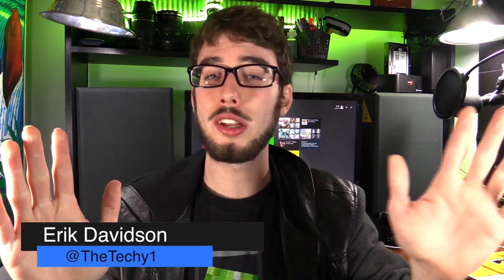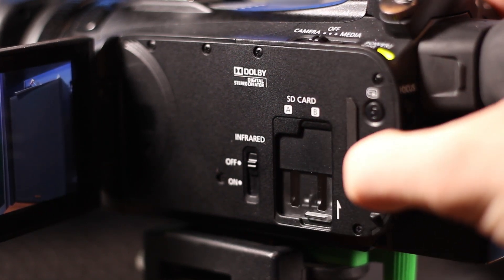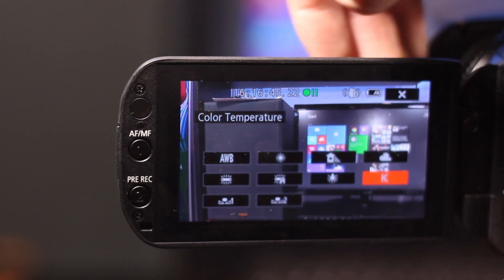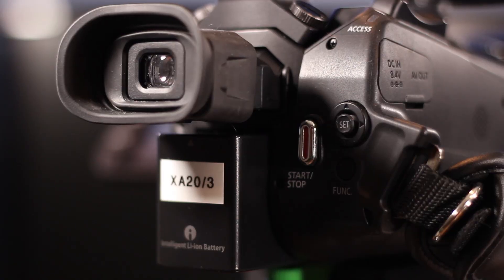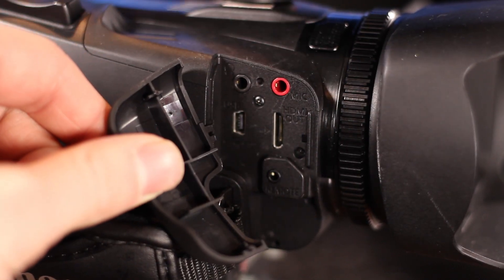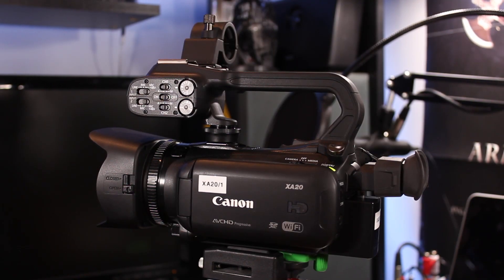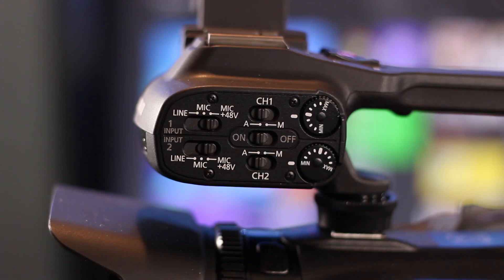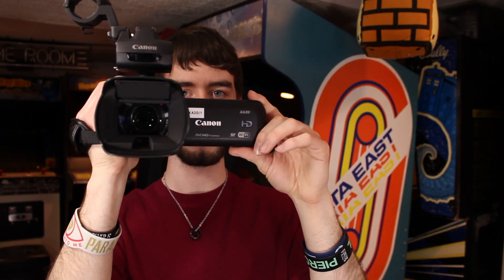Canon XA20 Camcorder Review